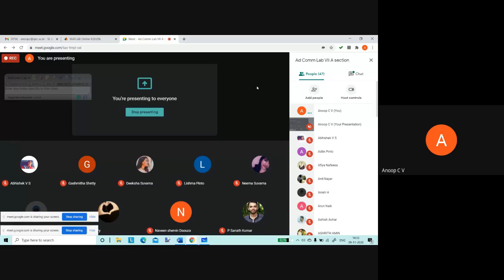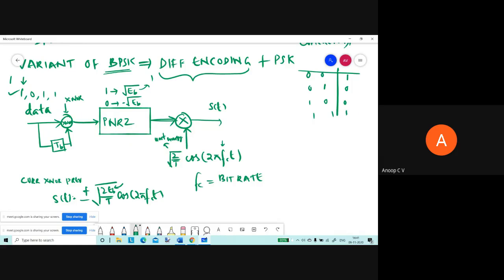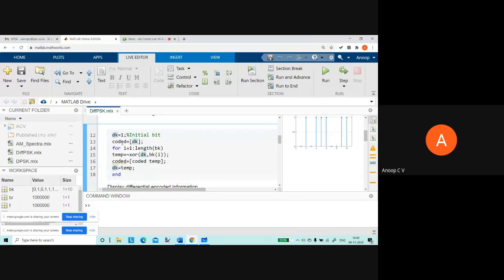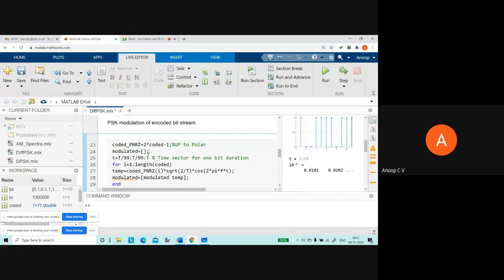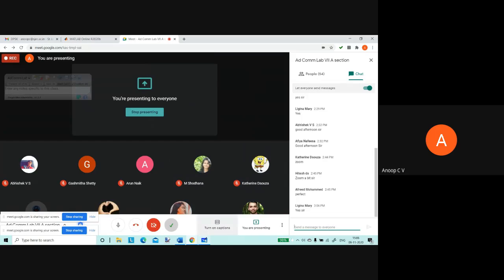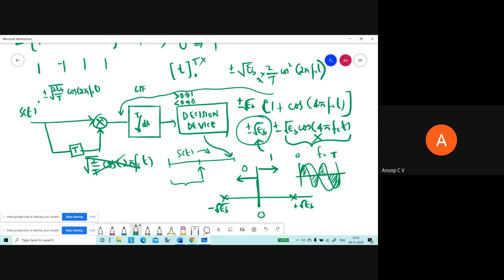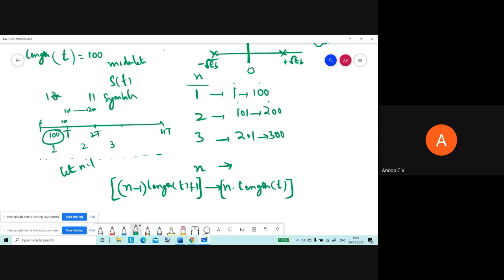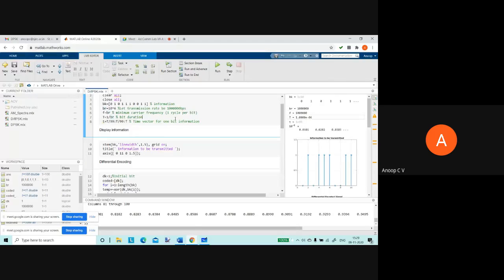DPSK Matlab Simulation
Recording of Live Session on 09 Nov 2020